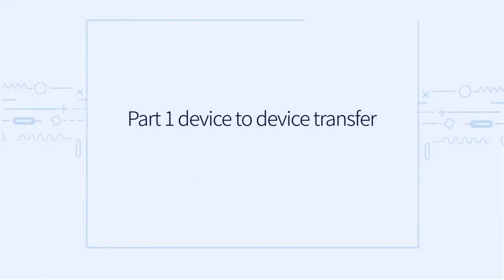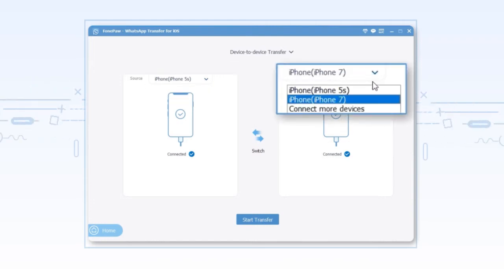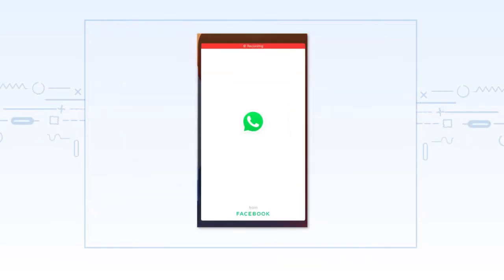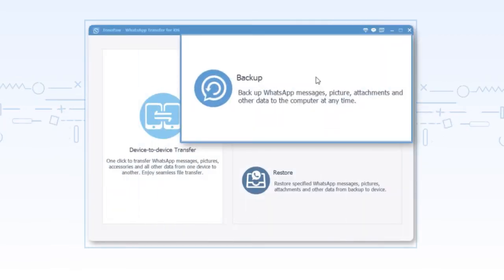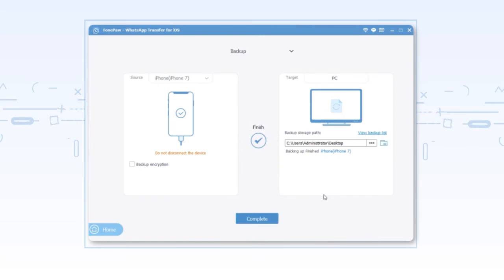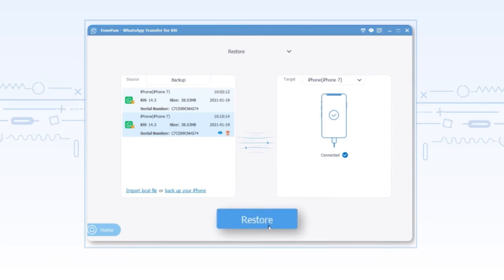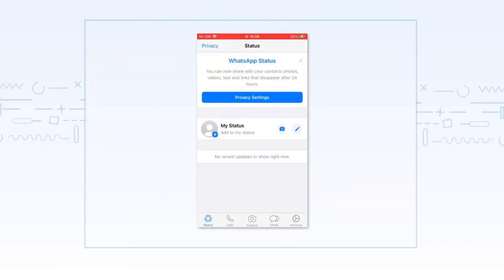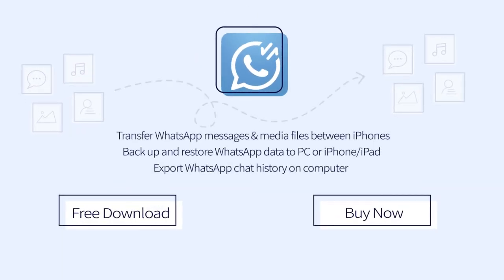How to Transfer WhatsApp from One Phone to Another(2021)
How to transfer WhatsApp to a new iPhone? How to backup & restore WhatsApp messages, pictures, videos, and more?
The simple steps in this video will surprise you!

🔔Timestamp
0:00 Intro
0:26 Part1 Device to Device Transfer Tutorial
1:27 Part2 How to Backup WhatsApp data
1:55 Part3 How to Restore WhatsApp data